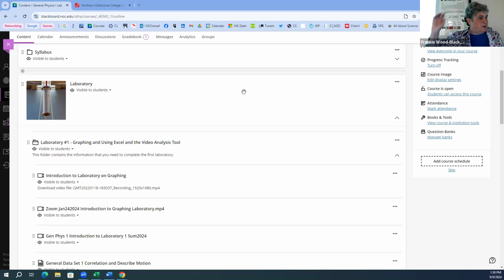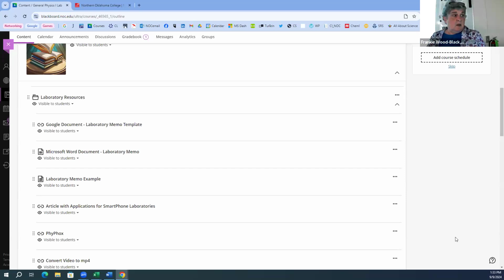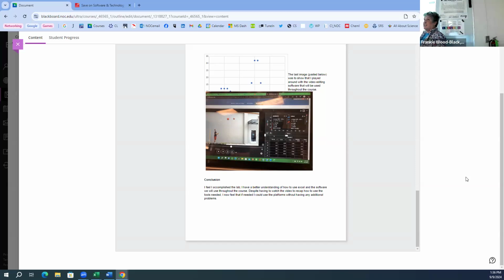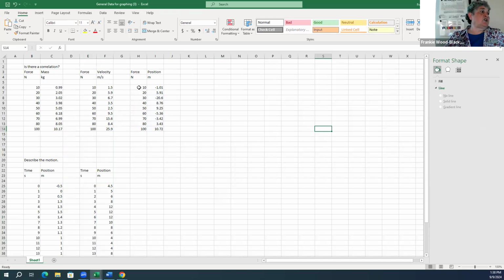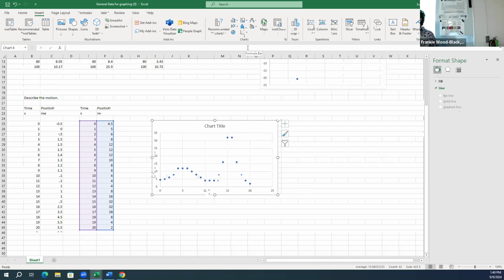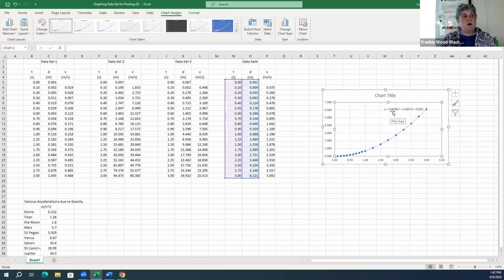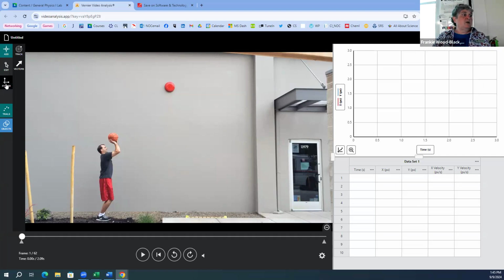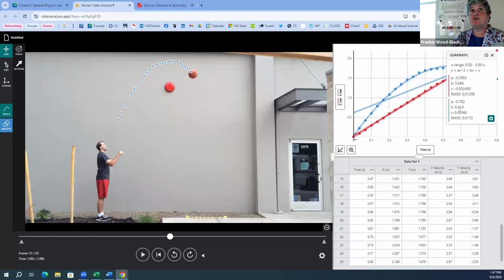Lab Overview Sept 9